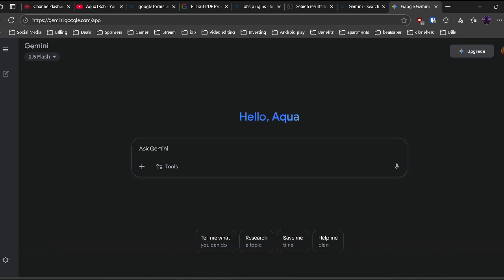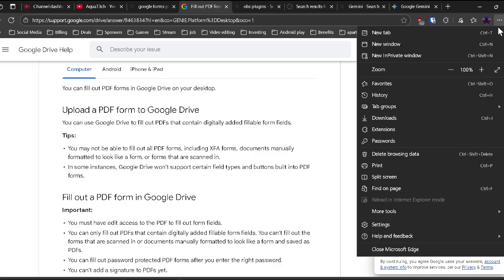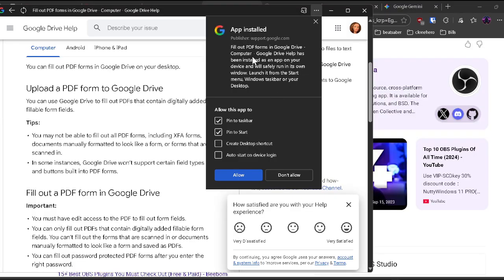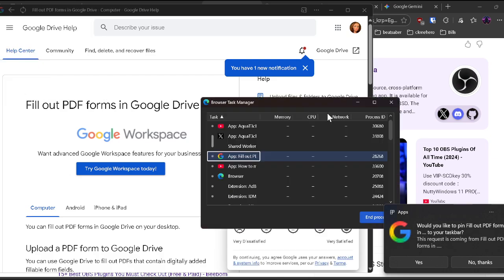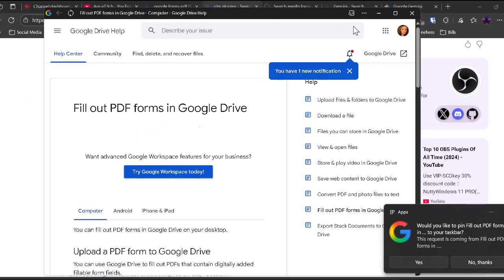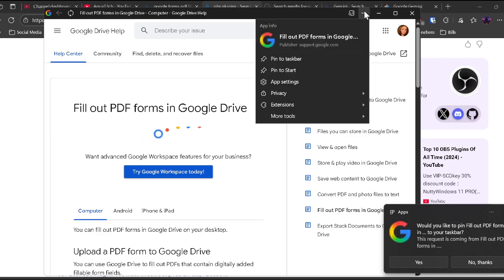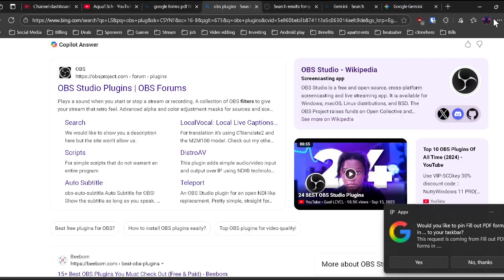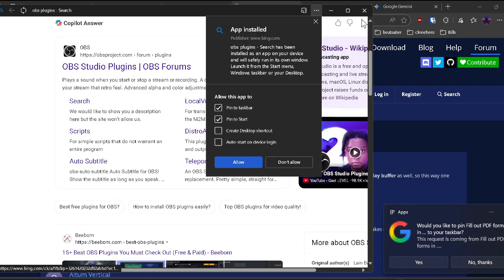🌊 How to make ANY WEBSITE into a WINDOWS APPLICATION | AquaTechFantasy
Turn your favorite websites into full desktop applications on Windows in just a few steps! 💻 This tutorial shows you how to create standalone Windows apps from ANY website—whether it’s YouTube, Gmail, or your favorite productivity tool.

Perfect for multitaskers, gamers, and anyone who wants quick, app-like access without opening a browser every time. 🚀